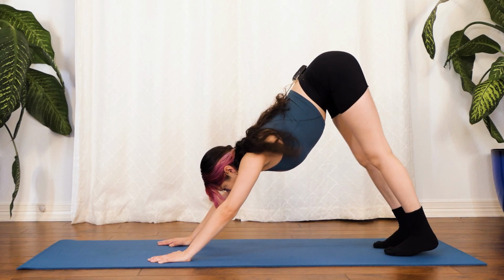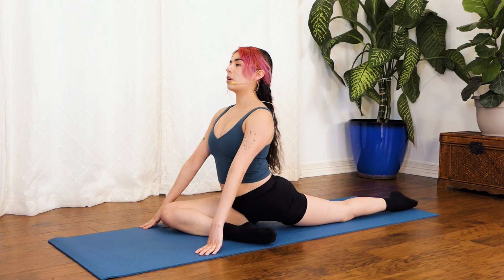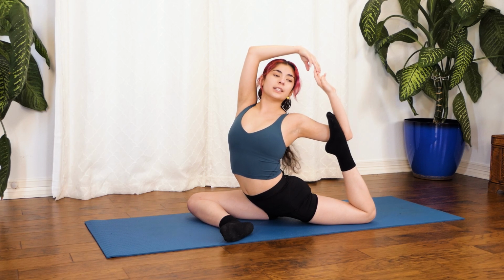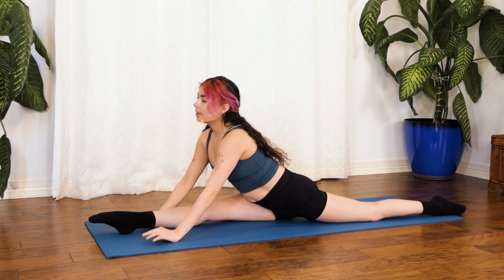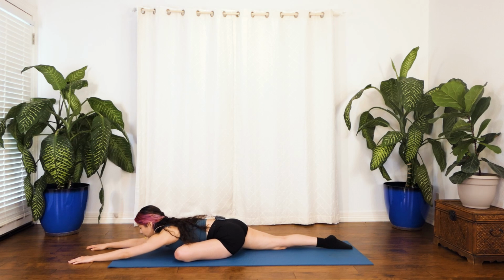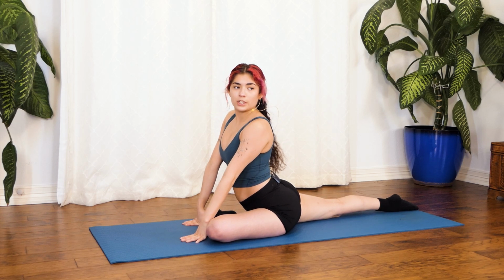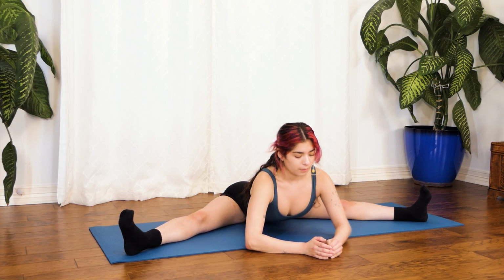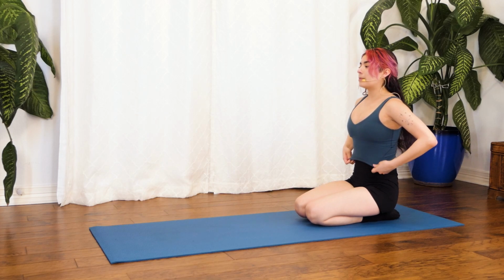Deep Stretching for Muscle Relaxation & Relief, Yoga Workout for Stress w/ Alex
Deep Stretching for Muscle Relaxation & Relief, Yoga Workout for Stress w/ Alex 😍 Join Alex on Yoga Plus FREE 14 Day Trial

10 Minute Lower Belly Blast with Eliz | How to Target Low Abs, No Equipment Workout, At Home Fitness

12 Minute Slim Waist, Flat Tummy Pilates | Low Belly, Six Pack, Back Fat, 360 Abs Core Home Workout